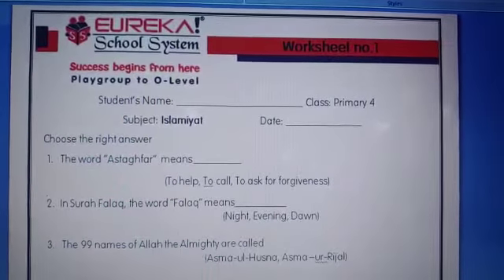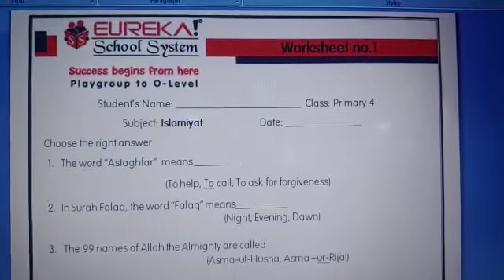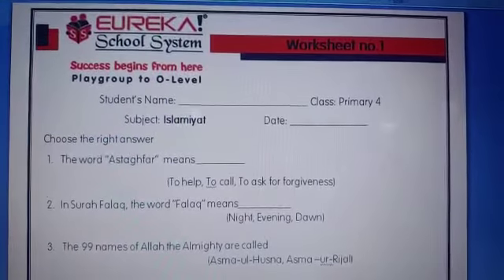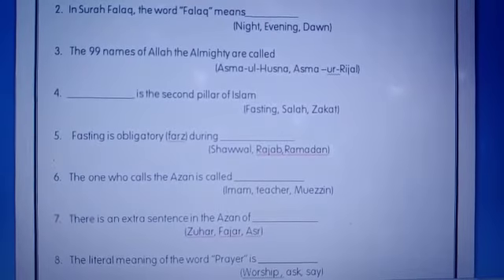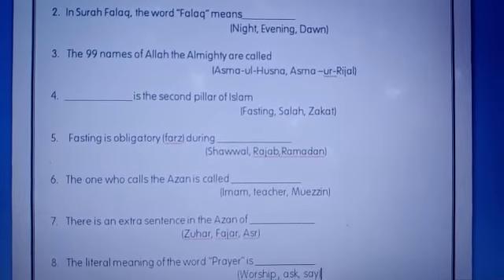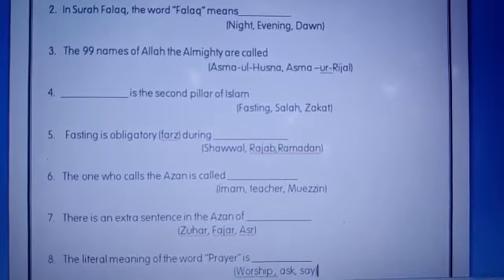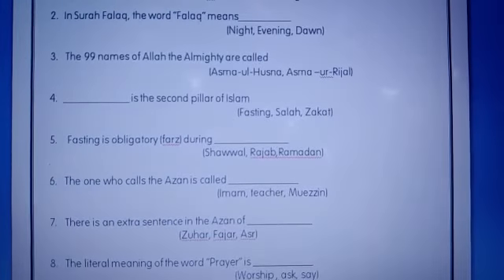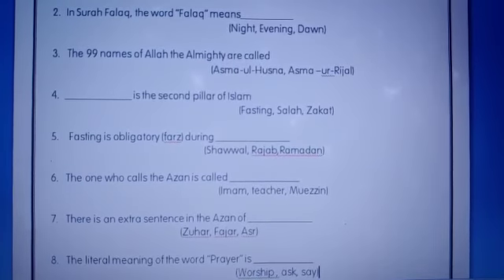Islamiyat | P4 | Aug 2, 2021